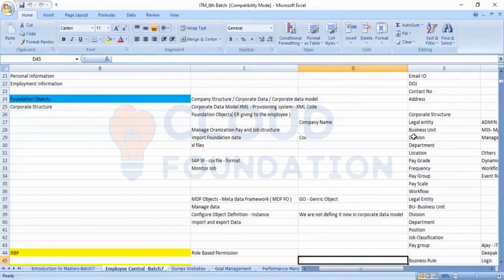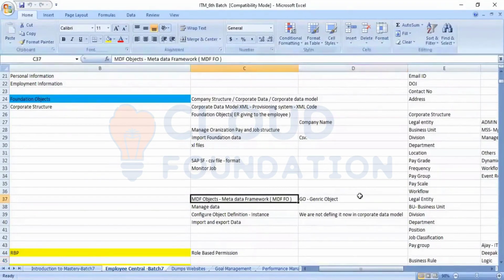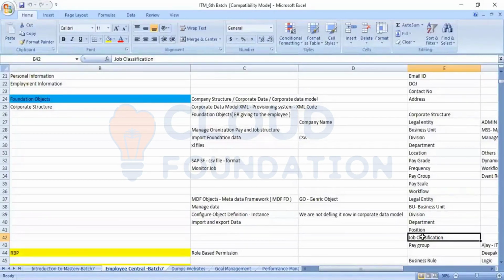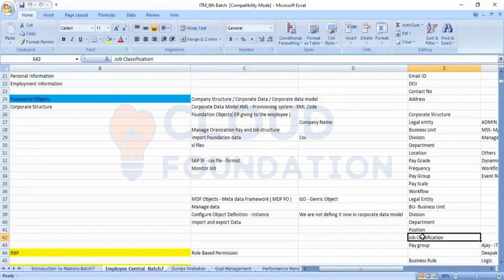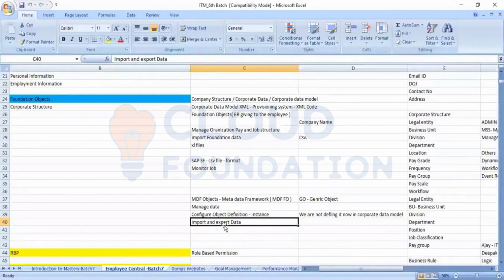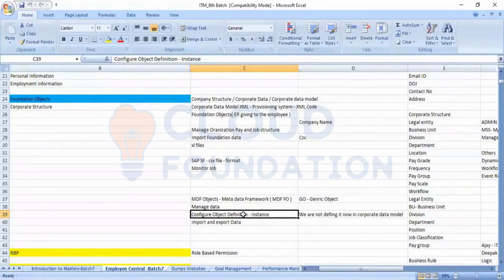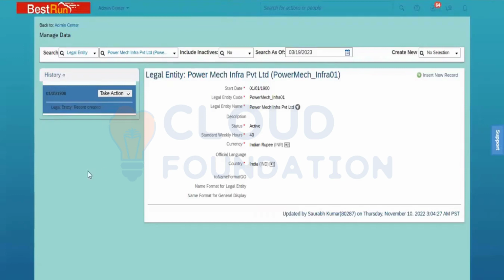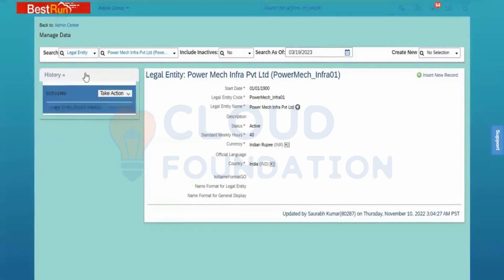MDF Migration & Creation Record | Sap Successfactors Tutorials For Beginners | CloudFoundation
Welcome to SAP Successfactors Tutorials! In this series of videos, we will explore the features and functions of SAP's leading cloud Human Capital Management and Human Resource Management System.

Topic Covered: -
This video is about Sap Successfactors MDF Object Migration and Creation Record

You will learn about process for managing organization structures in a system, using two methods: managing out of a structure and importing data.

The organization structures that have been migrated from the foundation object to a new object called metadata framework (MDF) include legal entity (LE), business unit, division, department, and position.

The LE, business unit, division, and department objects are not available in the XML, but can be viewed in the new MDF object known as the configured object definition.

The MDF object has its own set of standard in Sap Successfactors